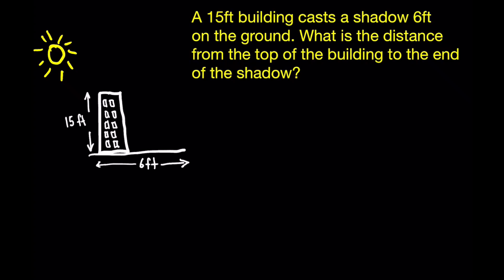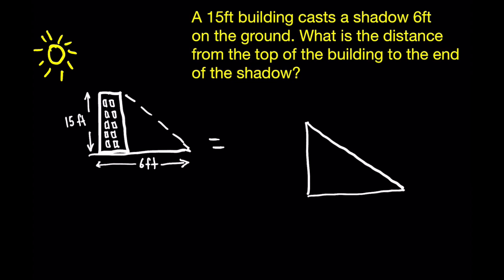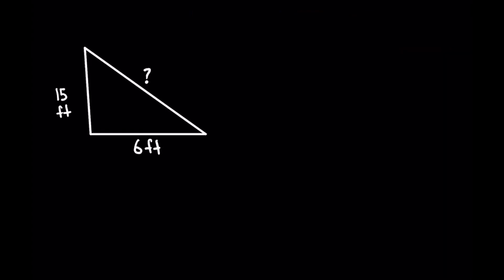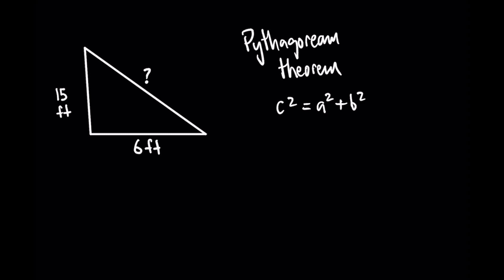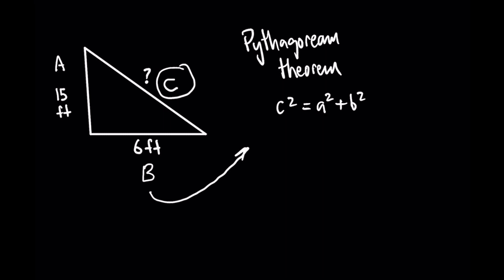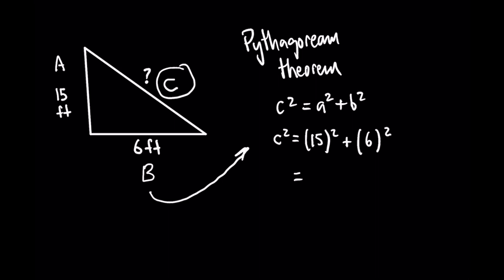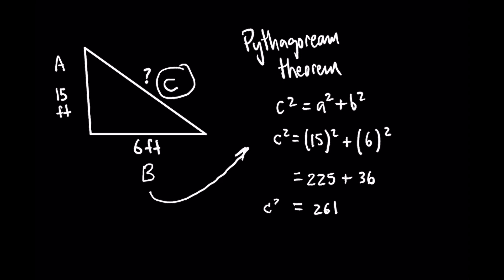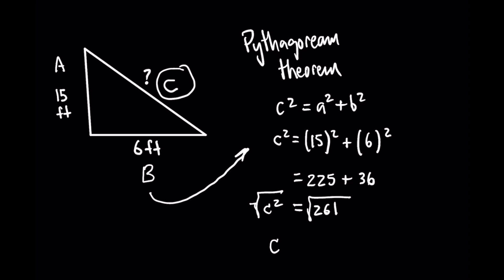A 15ft building casts a shadow 6ft on the ground What is the distance from the top of the building?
In this word problem we will go over the pythagorean theorem. This is a common geometry question you might get in the GED.